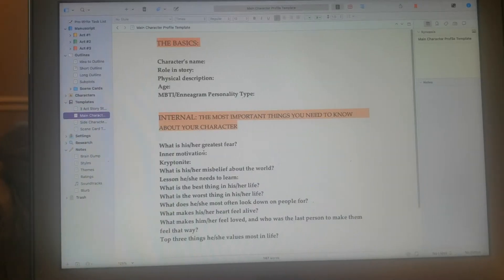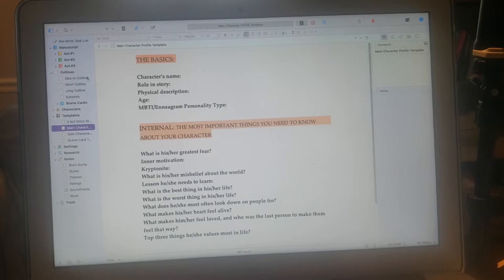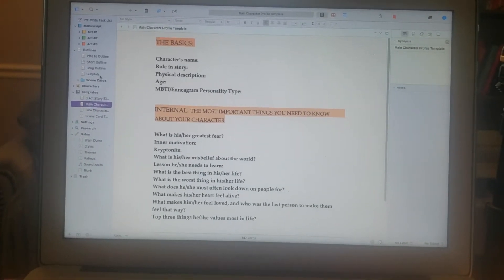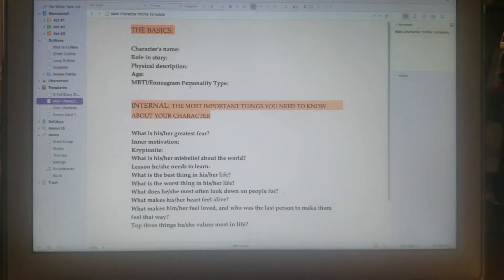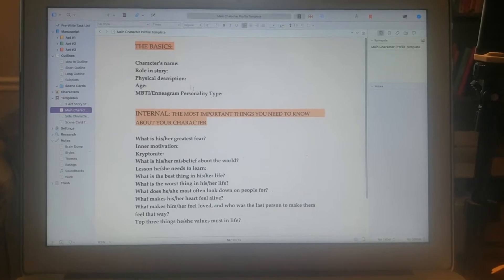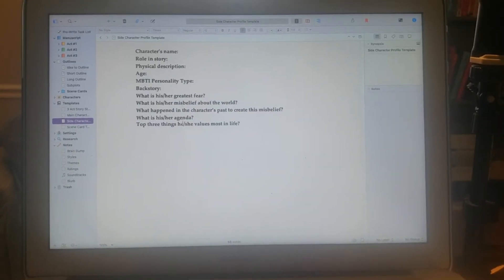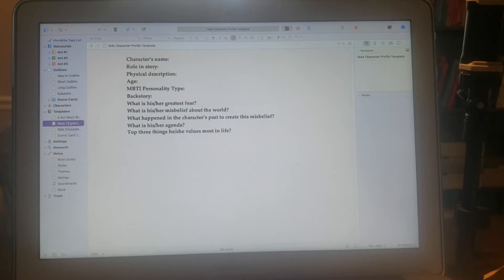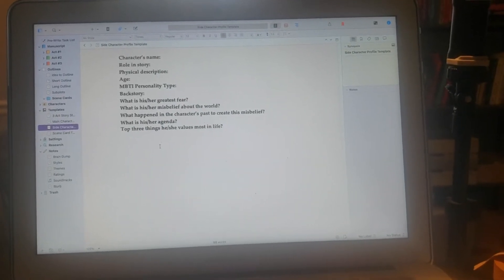UNBOXING BARNES & NOBLE PROOF Copy Reaction & kicking off CAMP NANOWRIMO | Self-Publishing Journey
Hey, y'all! In today's video, I vlog myself completing my character profiles for "Project LA" which is the follow up for my debut novel, PLAY ANOTHER LOVE SONG, that will be released August 10, 2022!

I also show you my reaction to the Barnes & Noble Press copy of PALS.

💜🎧 Pre-Order PALS on Amazon!

💜🎧 Add PALS to Goodreads TBR!

🌅 About Me 🌅

My name is Meisha Gladney and I go by Meisha Lullaby here on YouTube! This crazy year and a half have forced us to look at our lives and careers and say, "Is there more to life? Is this really what I want to do?"

I had to ask myself this question over and over again since March 2020, and though I love education, it has taken me away from my true dream which is writing and being a creative. So I started this channel to my journey as a self-published author and  to connect with all of you, who have that dream or passion that you want to get back to, too.